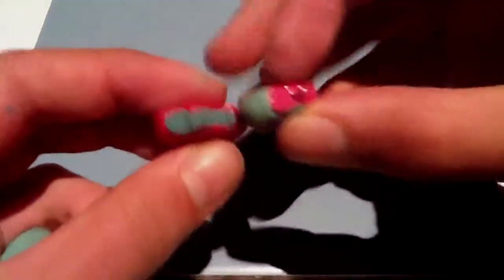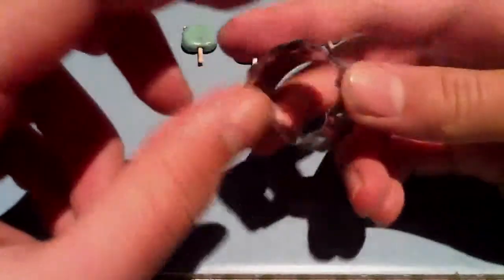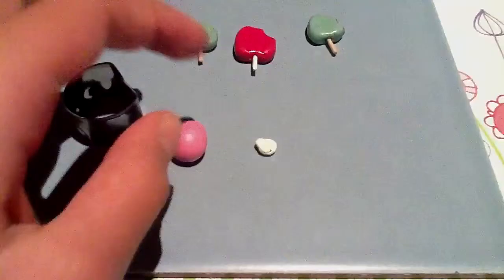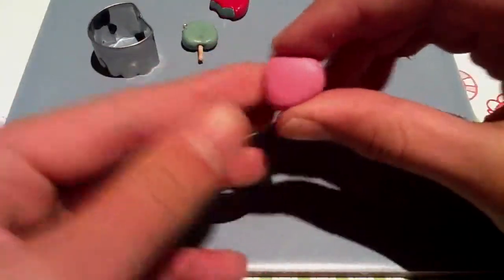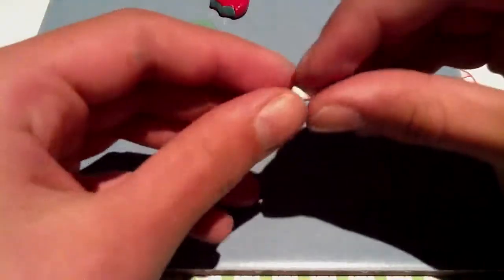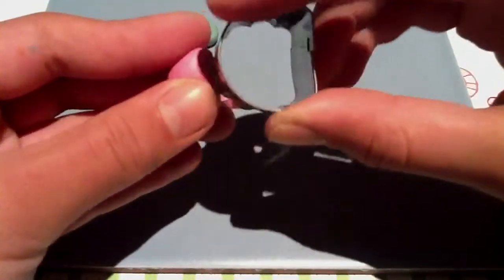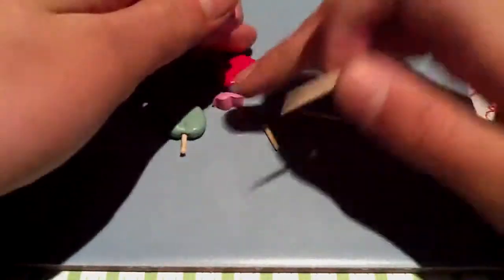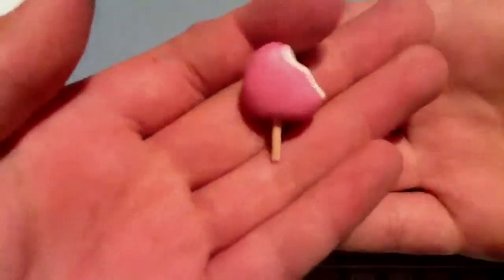Polymer Clay Icypole/Popsicle/Creamsicle Tutorial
lol I don't know what to call it; a icypole, popsicle or a creamsicle. Please tell me what you think in the description box:) Thanks.